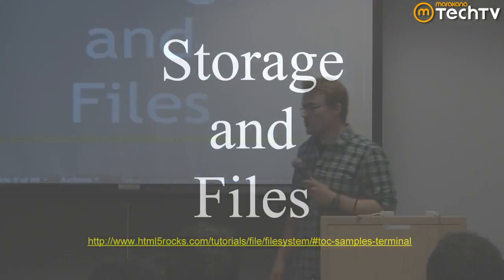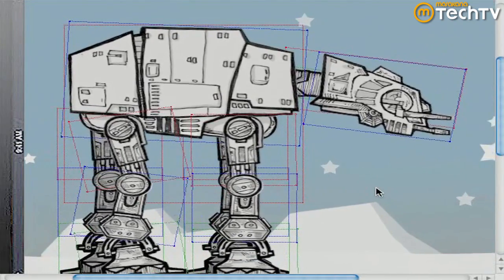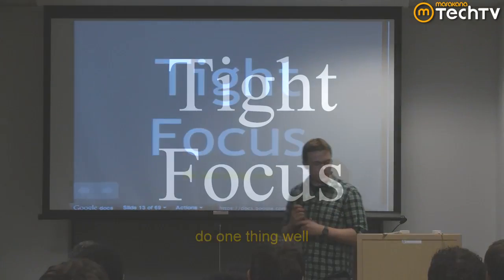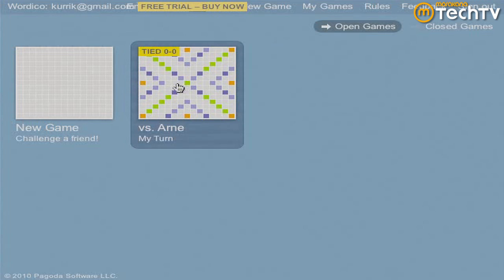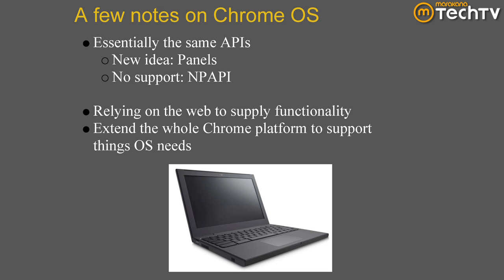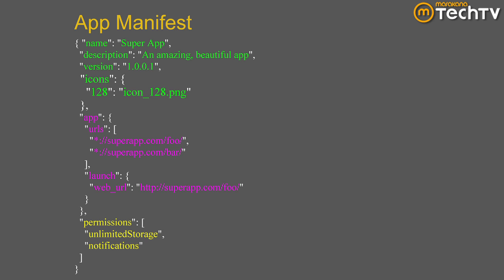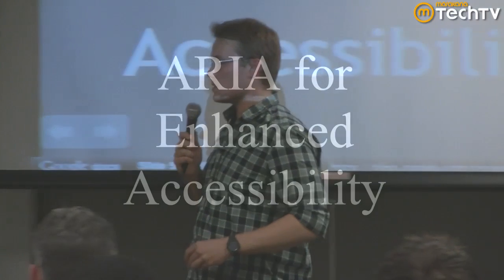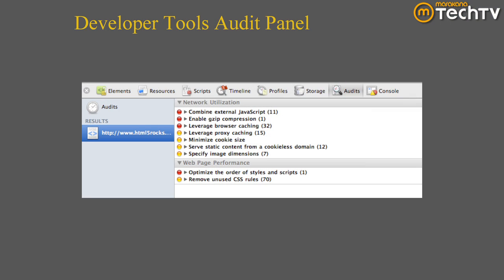Learn about Chrome OS and Chrome Web Store from Google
In this presentation, Arne Roomann-Kurrik from the Google Chrome team is going to talk about the Chrome platform as well as the recently launched Chrome Web Store.

He'll talk about how to write web apps for the Chrome Web Store (including packaging and monetization options),  as well as a few solid best practices. Arne will also demo a few standout Chrome apps which are taking advantage of new web technologies like HTML5 and CSS3, and how you too can target smart browsers to take advantage of these technologies to create stunning web apps.

Arne will also talk a little about Chrome OS before opening it up to Q & A from the audience.

for more educational resources on HTML5 and other open source topics.